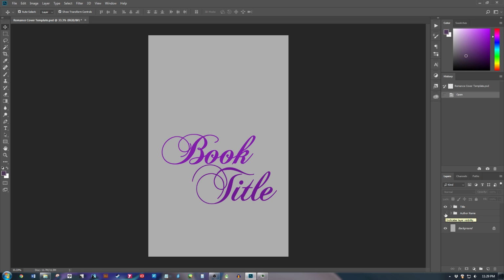Romance Cover Template (Test)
In this lesson, we put our research to work and layout the text of our romance book cover.